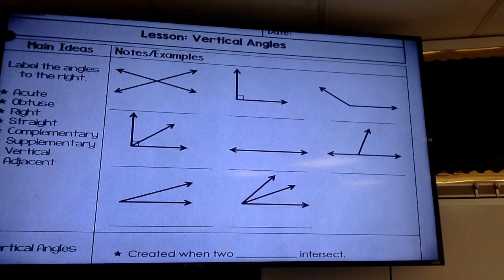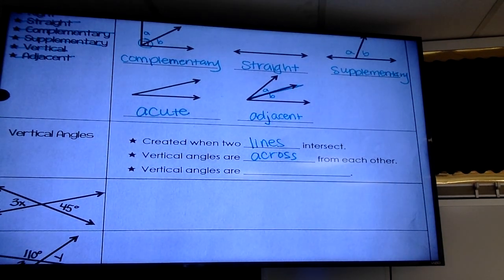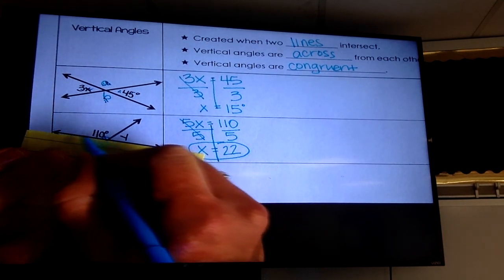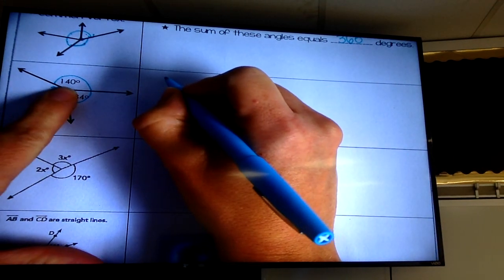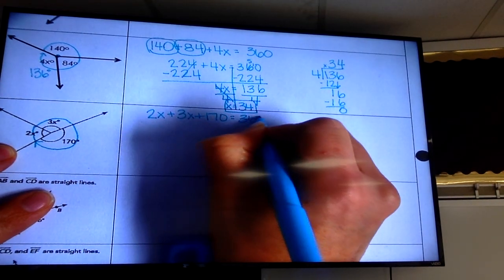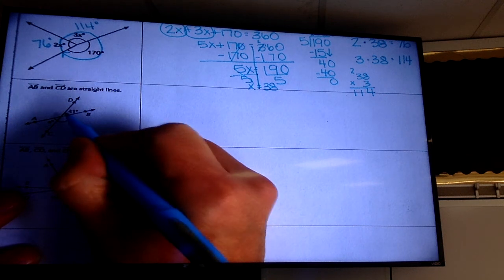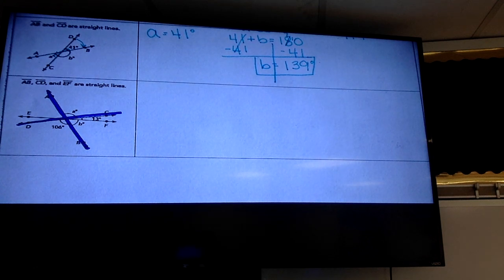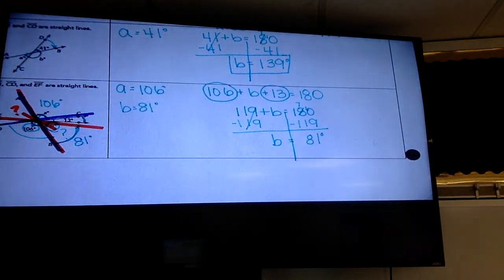Vertical Angles Notes